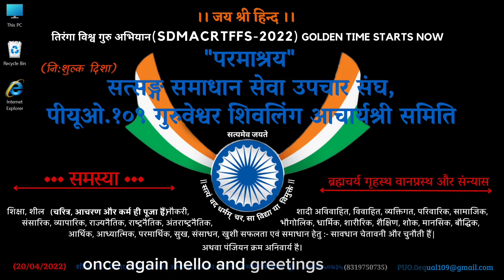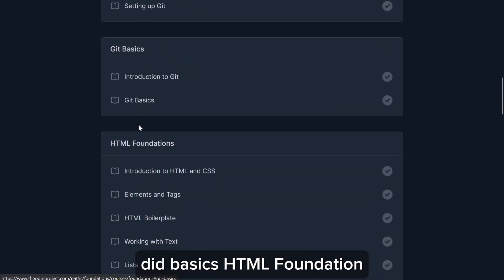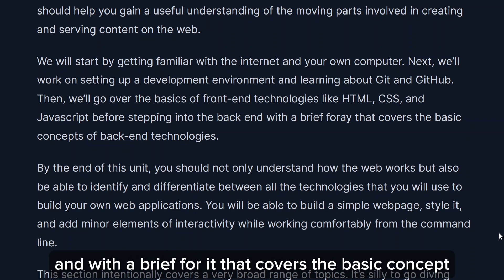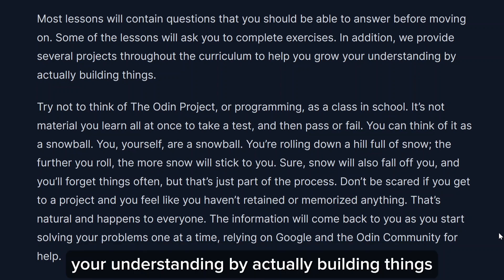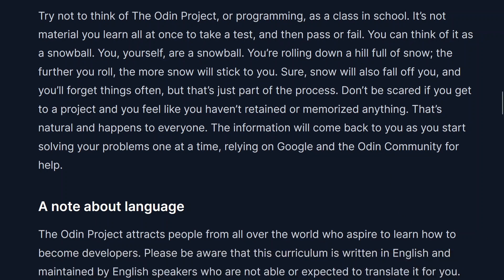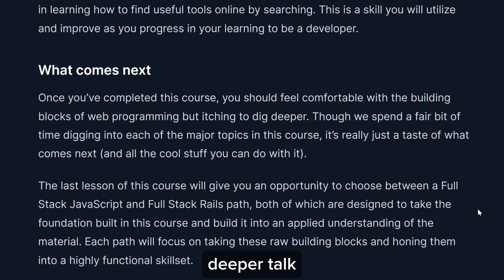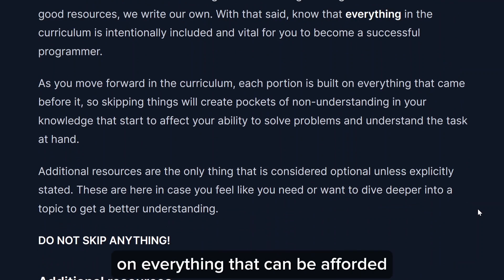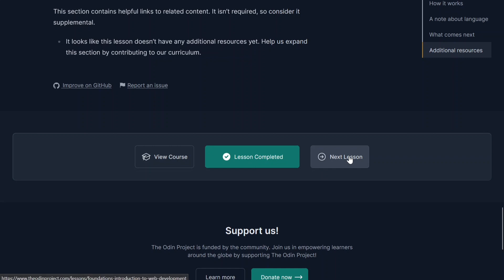How This Course Will Work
Introduction to Web development - 1

in this video I am starting my web development journey using the Odin project